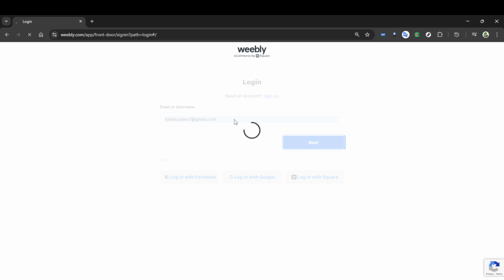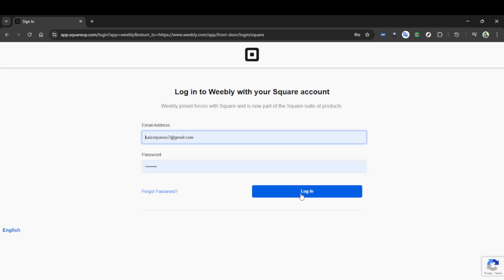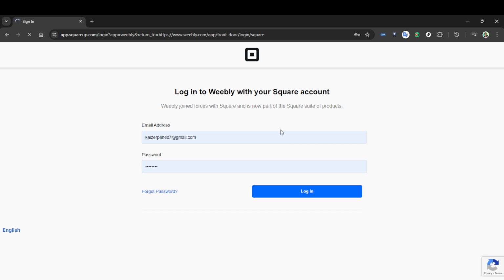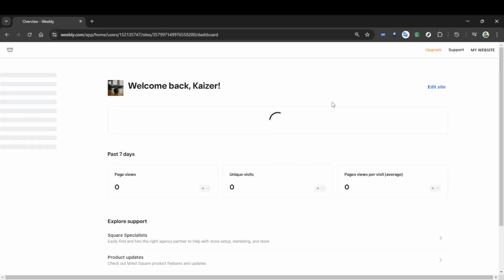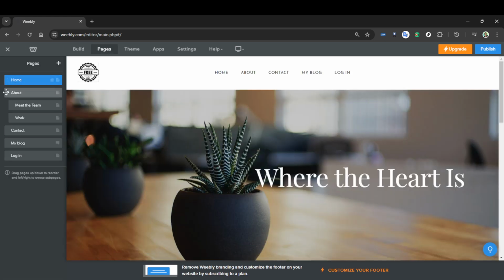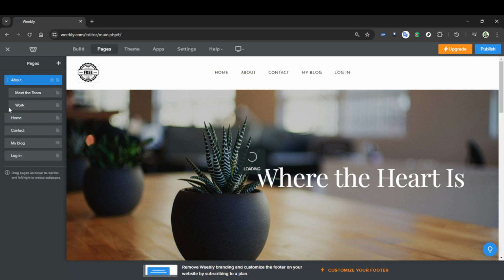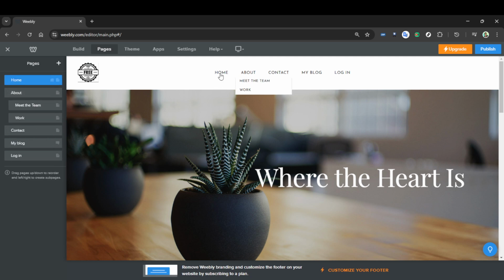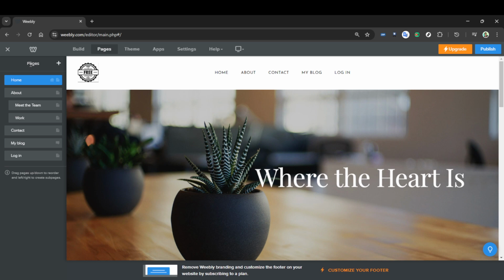How to Reset the Homepage in Weebly [2025 Full Guide]